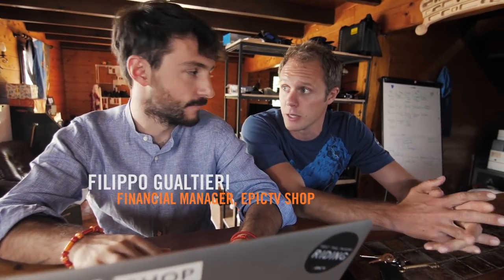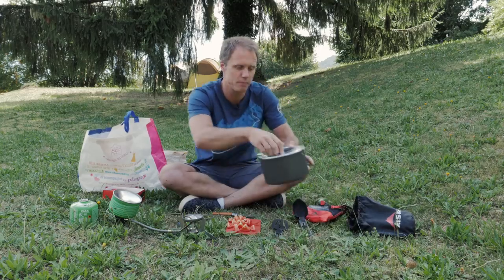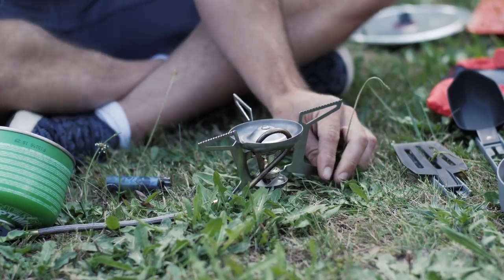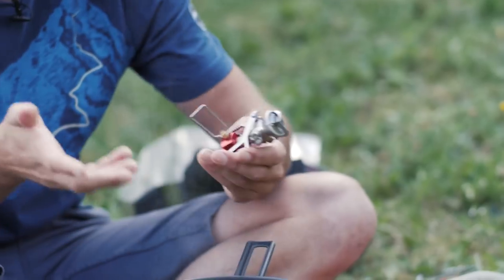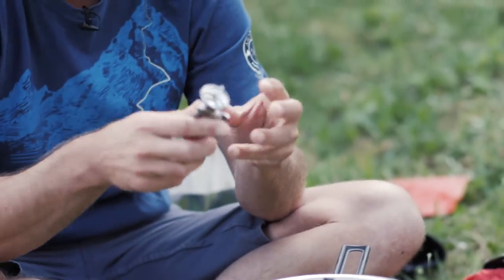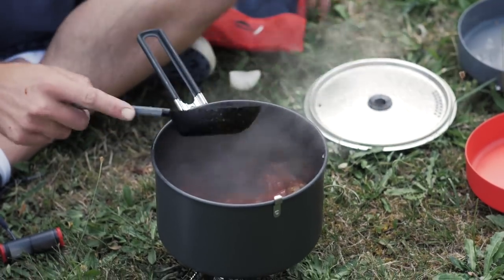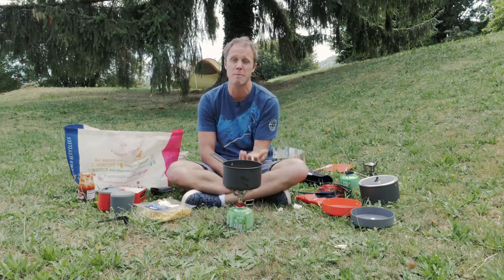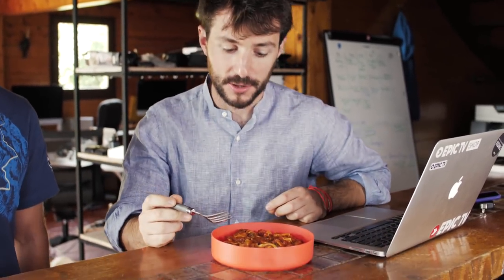Matt's Favourite Camping Food Cooked With MSR Gear | Climbing Daily Ep.1238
We've already shown you the great range of camping gear we have at the EpicTV shop. On todays Friday Gear Show we cook up a storm using MSR stoves and pans. What do you think of Matt's recipe?